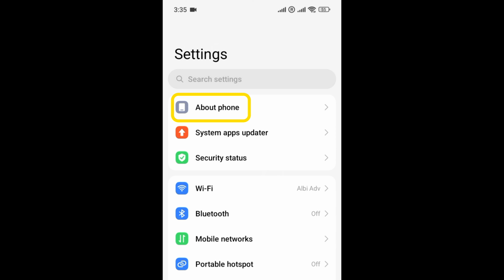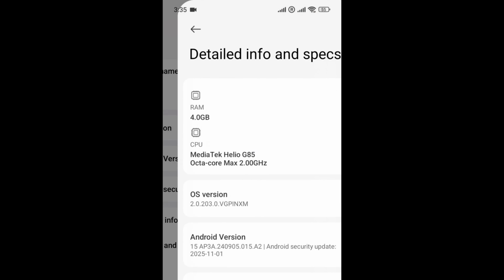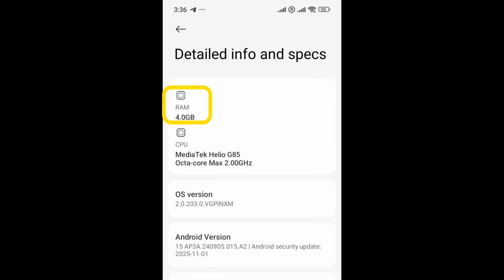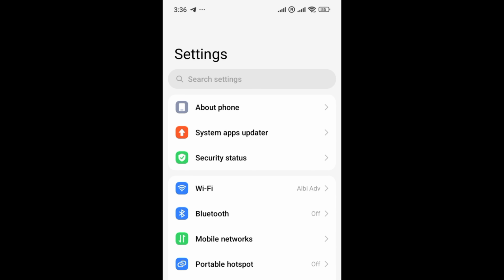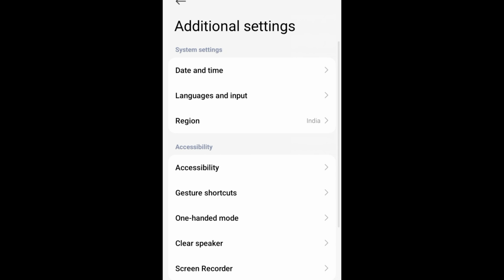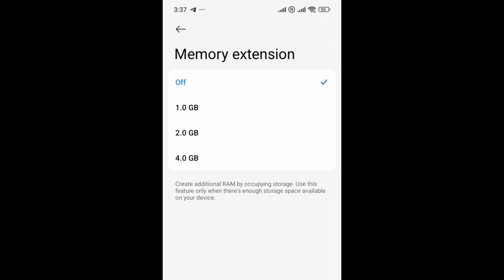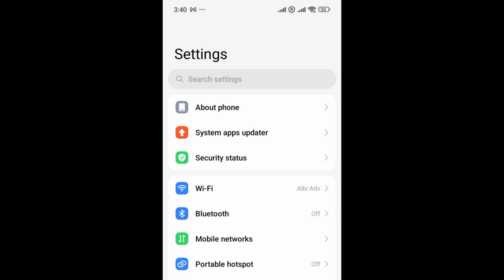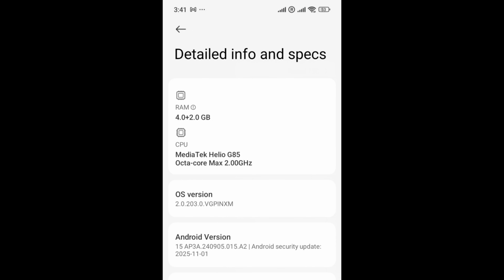Android Memory Extension Feature (Xiaomi) | Add Extra RAM in Minutes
In this video, I’ll show you how to extend RAM in a Xiaomi Android mobile using the built-in Virtual RAM / Memory Extension feature in MIUI.

If your Xiaomi phone is lagging or slow while multitasking, enabling virtual RAM can help improve performance by using internal storage as extra memory.